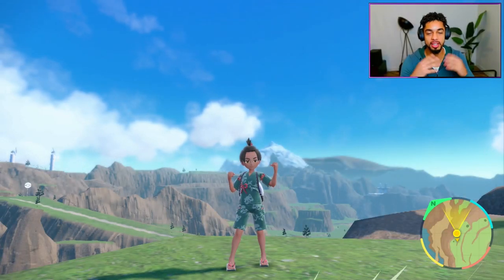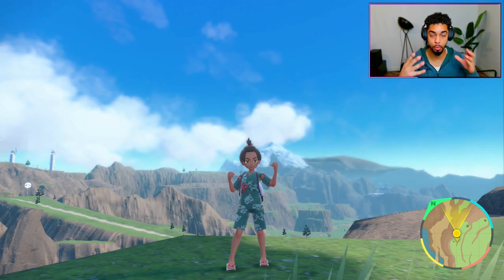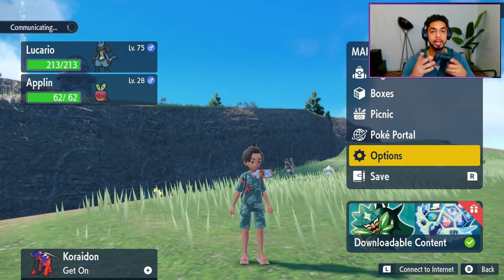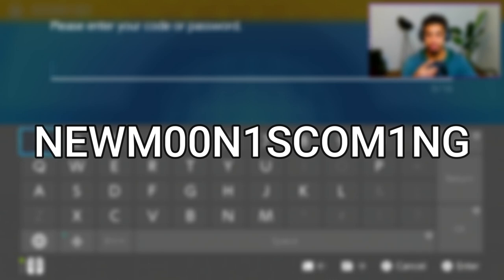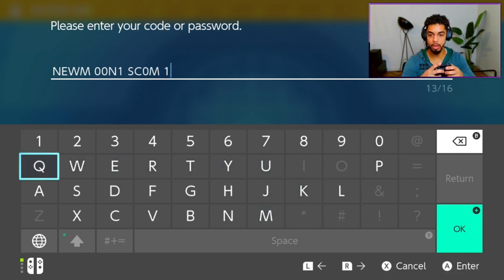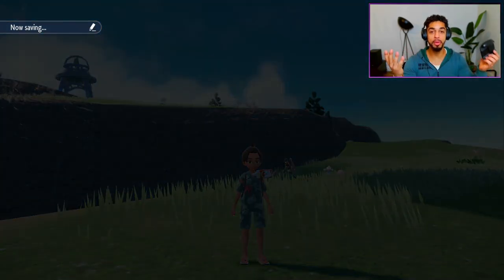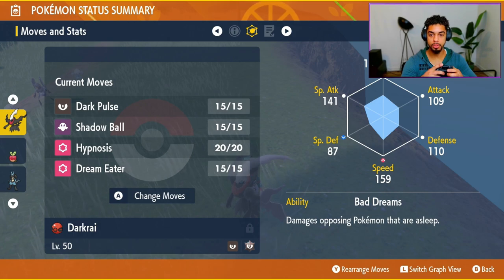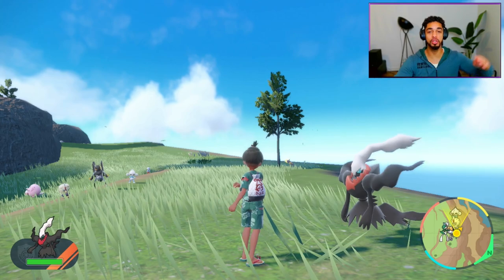DARKRAI MYSTERY GIFT CODE INCLUDED - POKÉMON SCARLET & VIOLET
This is a guide on how to get the mythical Darkrai with your  own OT via mystery gift functionality within Pokémon  Scarlet  & Violet.

Use  the code  below to  acquire your own Mythical DarkrAI:
NEWM00N1SC0M1NG Runs until December 21st at 23:59 UTC